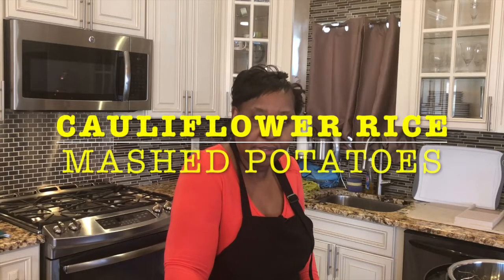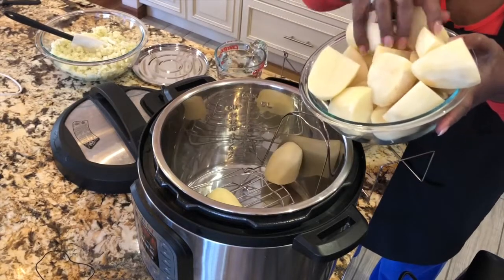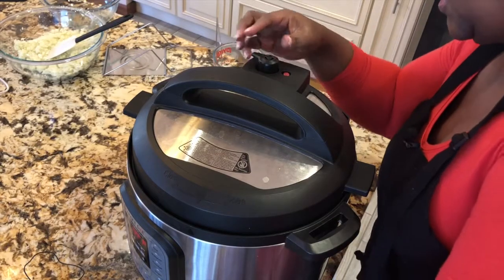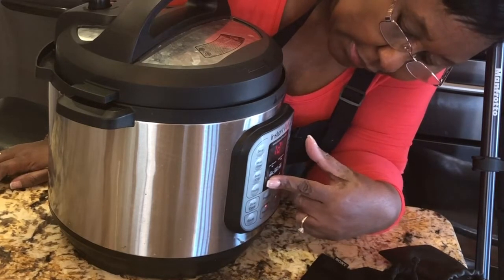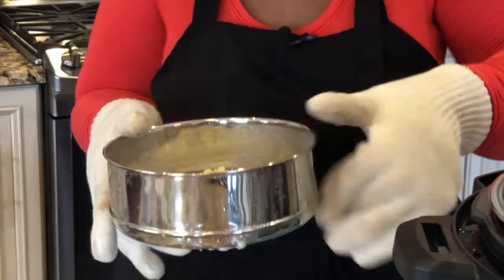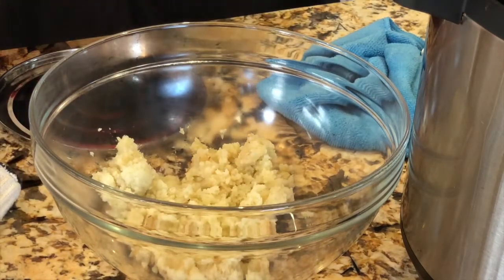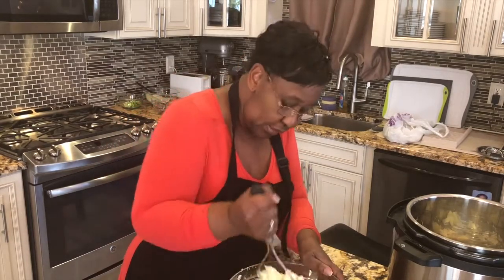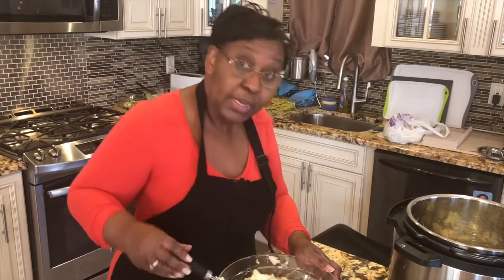How to make Cauliflower and Mashed potatoes for picky eaters' recipe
How to make cauliflower and mashed potatoes for picky eaters’ recipe.  This recipe is a combination of both cauliflower rice and mashed potatoes to get your picky eaters, those little kids, and those big kids to eat a little healthier.

$BTSSGS

Kitchen Tools:

Spurtle Cooking Utensils
Food processor
Echo Show
Instant Pot